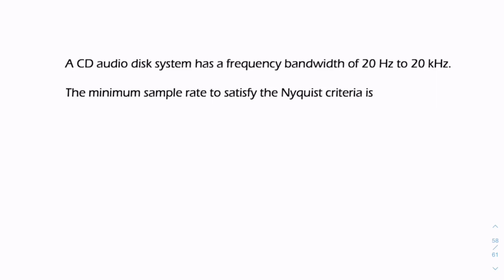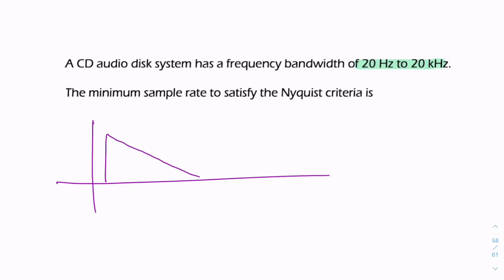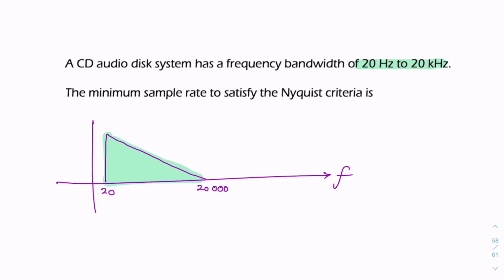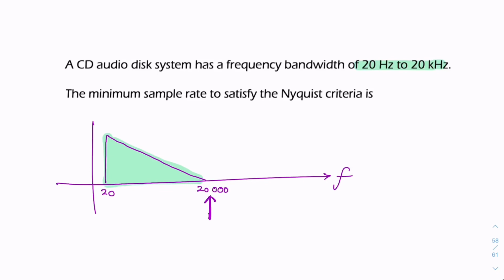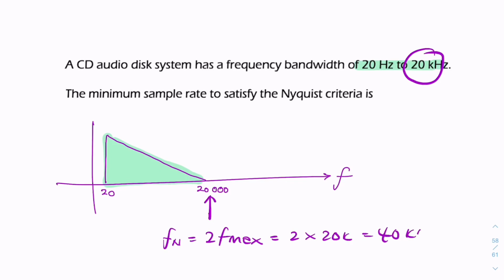PS5: CD audio: Sampling and Quantization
ELEC202 Communication Systems, lecture 9: Digitisation (Sampling and Quantization)